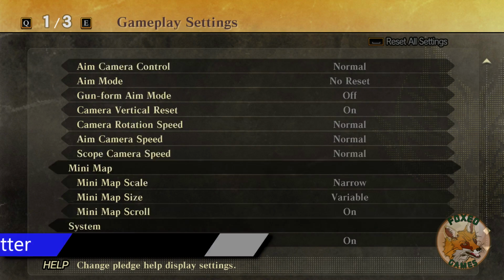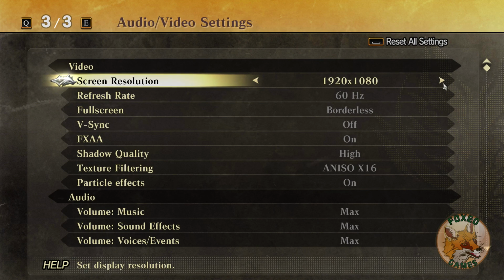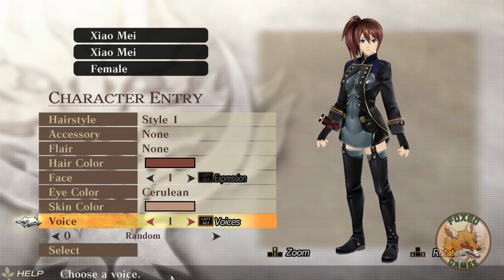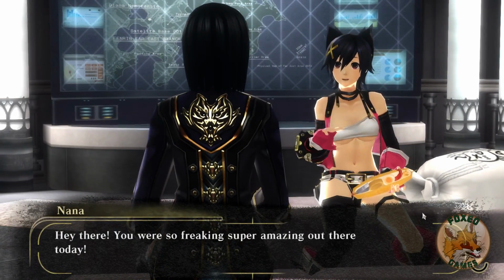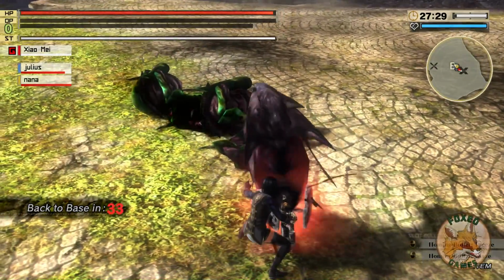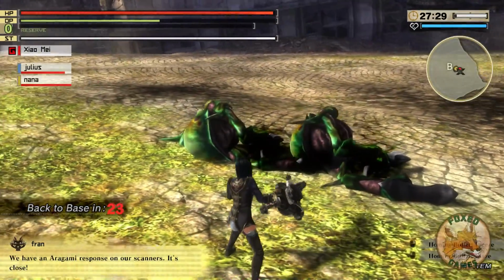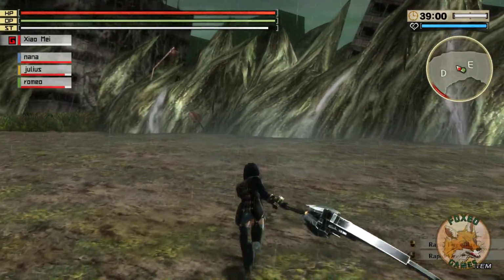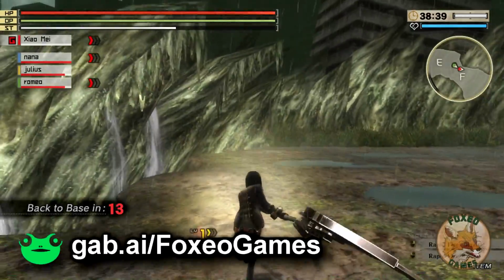Fox First Scent ➜ God Eater Rage Burst 2 (PC)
Gaming PC:  Intel Core i7-4790K, Gigabyte G1 Gaming GTX-1080 8GB, 16GB RAM, MSI Gaming 5, Windows 10, Razer BlackWidow Chroma, Logitech G900 Chaos Spectrum